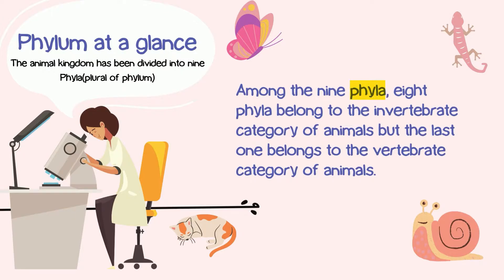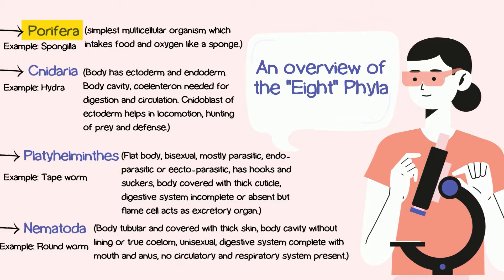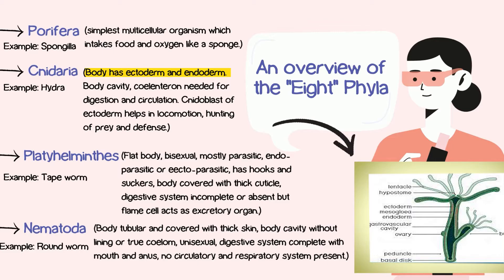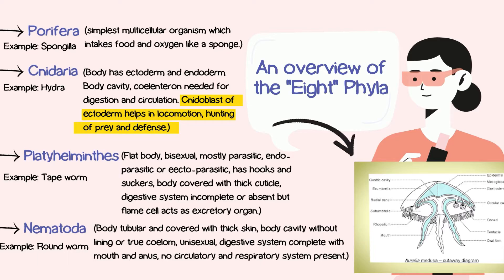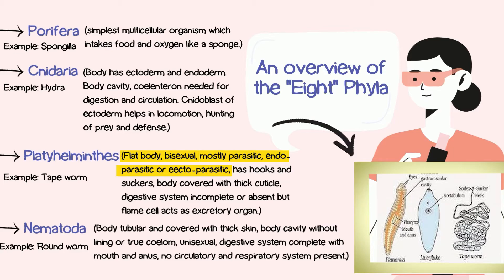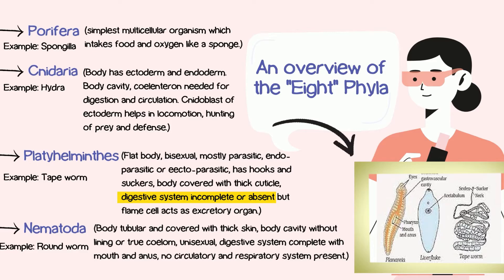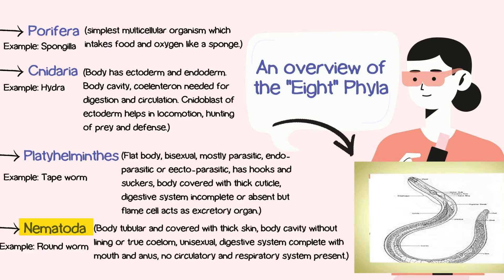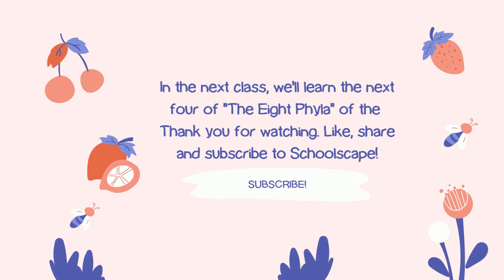Classification of Animal Kingdom | Part 1 | JSC Science Chapter 1 | English Version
This is the first class on the classification of the animal kingdom. Nazifa explains the basic characteristics and behaviors of the first four out of eight phyla that belong to the invertebrate class of animals. This class also gives us a brief idea of their structures and functions.

Class: 8 (English Version)
Subject: Science
Instructor: Nazifa Nawar Rafi
Editors: Mehrab Sanjeed, Vivian Anando, and  Shafi Mahmud

About Schoolscape:
Schoolscape is a non-profit interactive educational platform that aims to assist students by offering helpful seminars, lectures, and other resources.
As the curriculum is frequently overlooked, we are currently focusing on English Version students throughout the country.